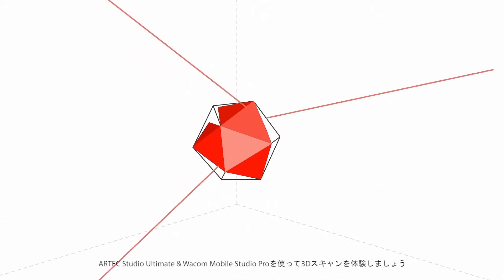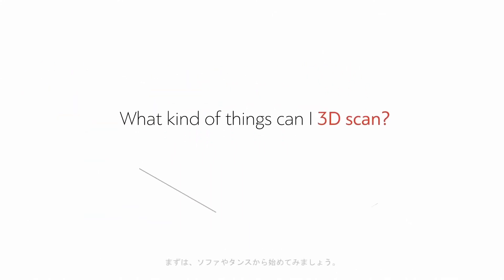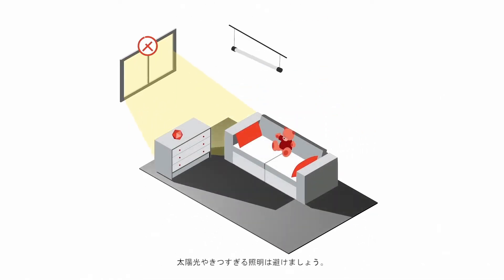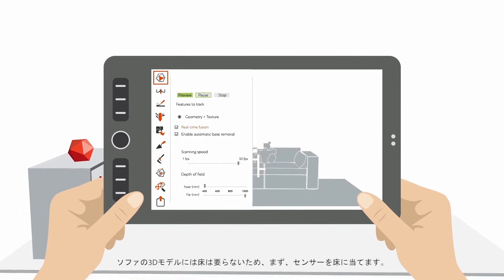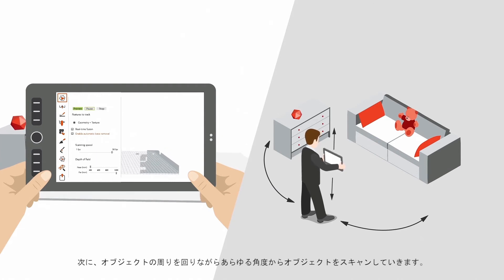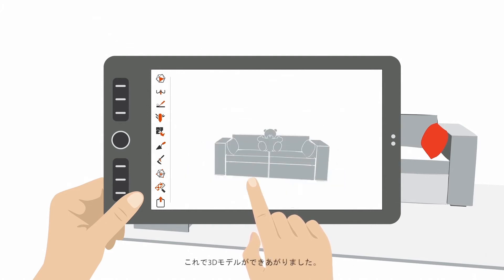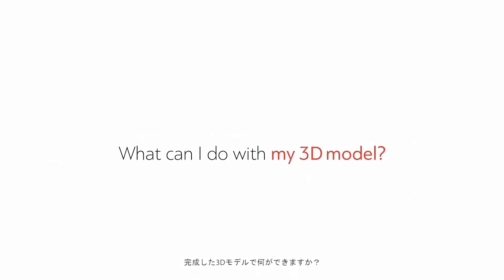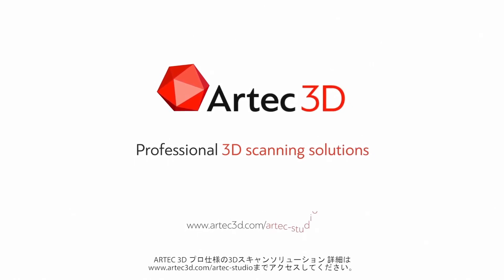ARTEC Studio Ultimate & Wacom Mobile Studio Proを使って3Dスキャンを体験しましょう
Artec Studio 11 Ultimate is preinstalled on the new lightweight mobile pen computer Wacom MobileStudio Pro, which features the Intel RealSense 3D sensor.
Users of Wacom MobileStudio Pro get a free 1 year license of Artec Studio 11 Ultimate, Artec's flagship 3D scanning software for capturing real-world objects in high resolution with Artec 3D scanners and a range of 3D sensors.
The combination of the Wacom tablet, Artec Studio software and RealSense 3D sensor is a great way for novices to pick up 3D scanning quickly and easily.